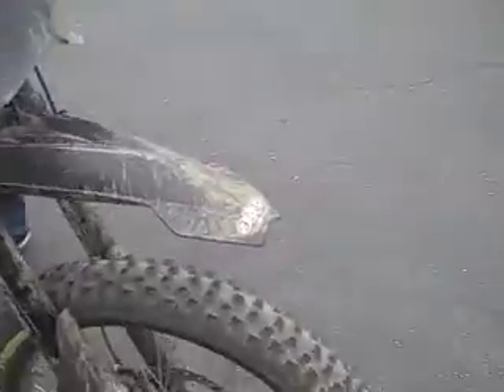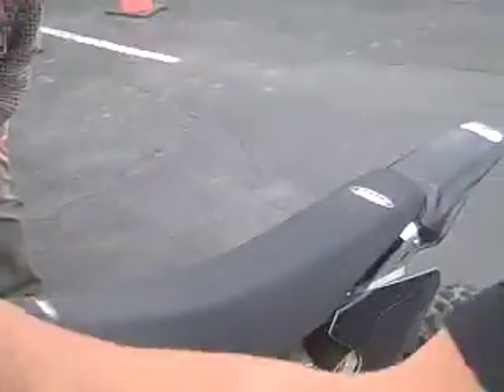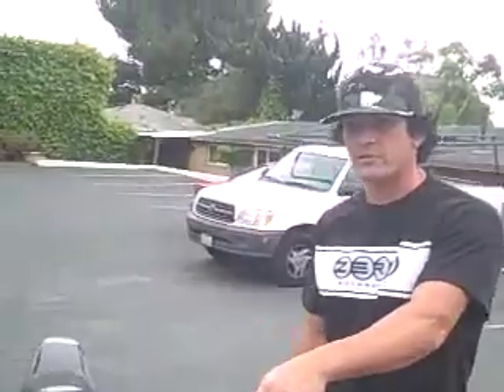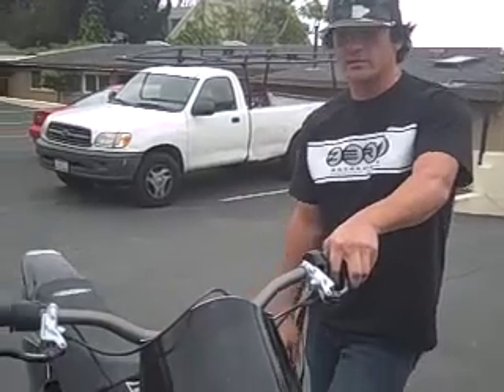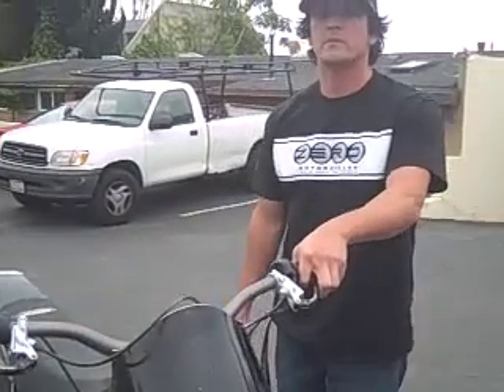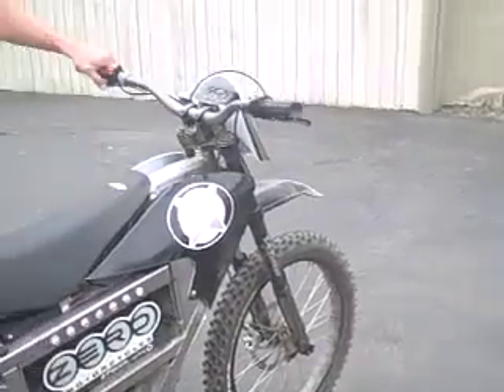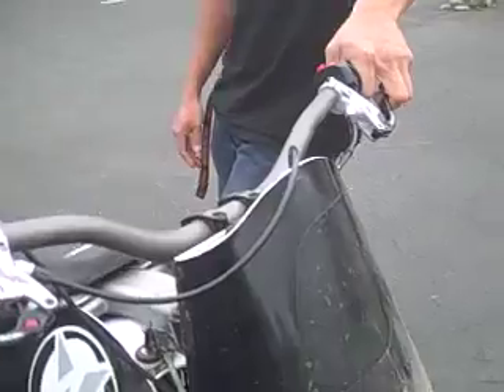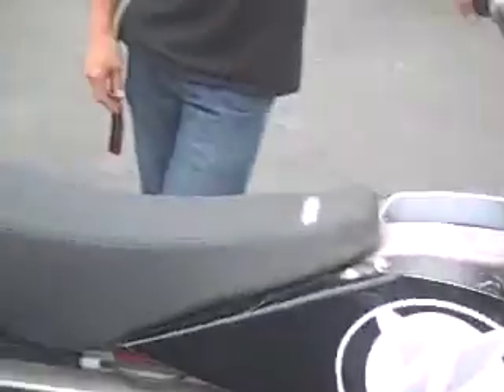Zero Motorcycles by Dabooth.com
Zero Motorcycles makes  motorcycles that are battery powered.